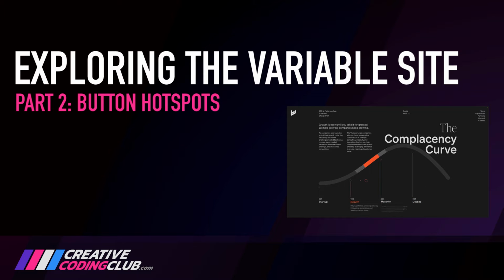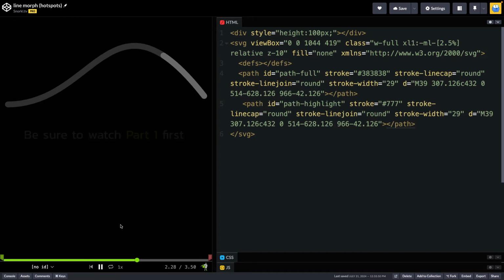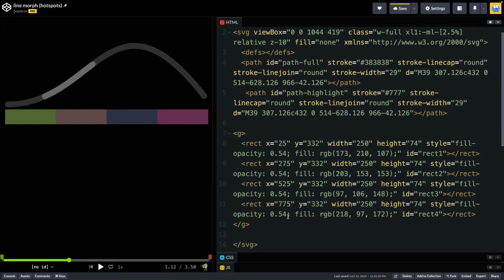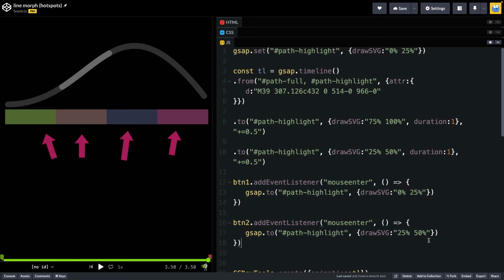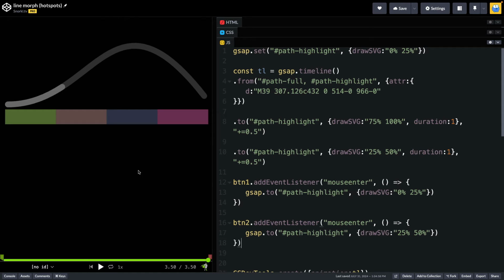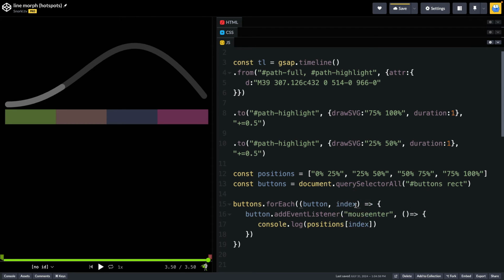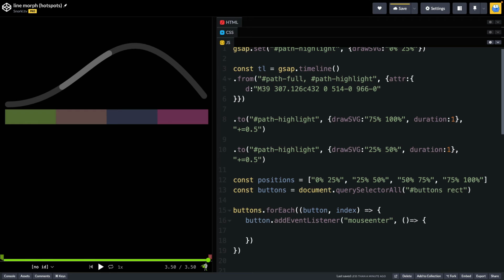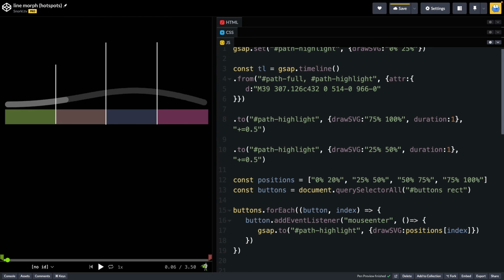The Variable Part 2: Button Hotspots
Today we explore making our GSAP DrawSVG stroke animation interactive with buttons.

All finished demos and resources for this series will be available in GSAP Summer Camp

20-30 lessons to be released summer of 2025.

Master SVG Animation with GSAP
Learn how to create, edit, hand-code and animate SVG with GSAP!

ENROLL IN MY GSAP COURSE BUNDLE // unlock over 250 Lessons
Master GSAP // SVG Animation // ScrollTrigger and More